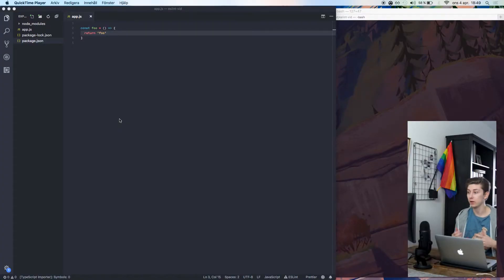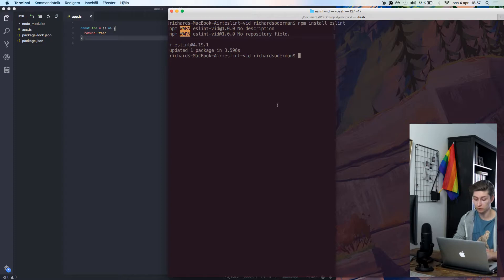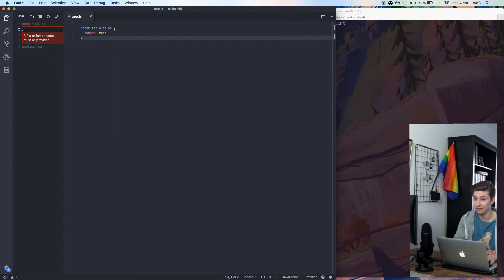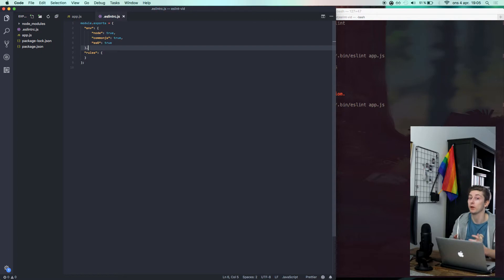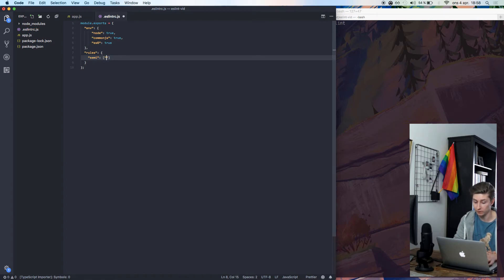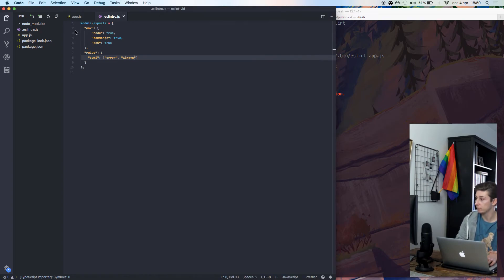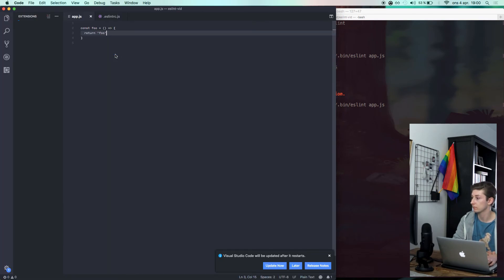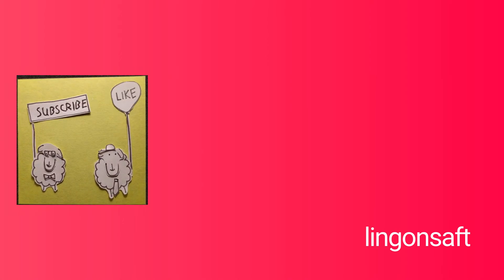What is eslint and How to use it?